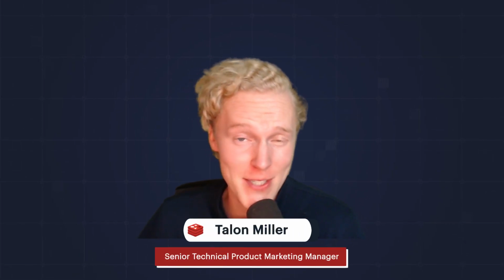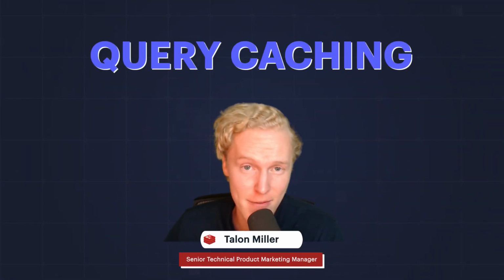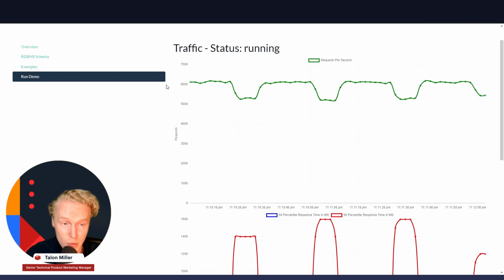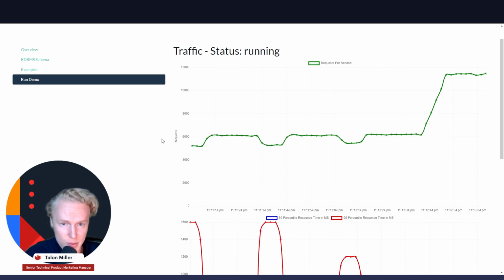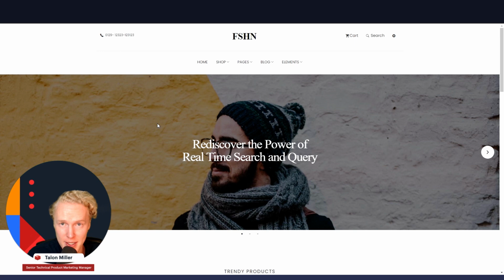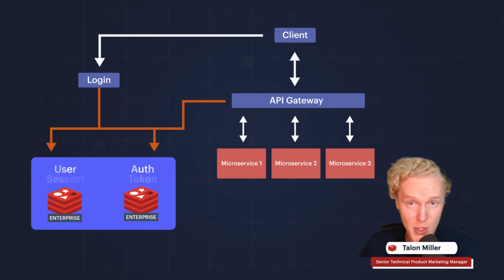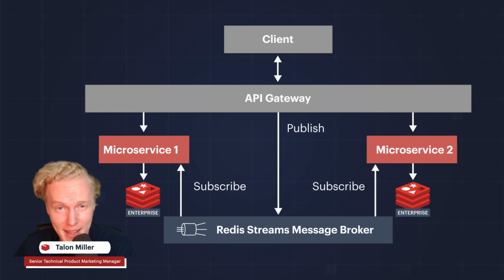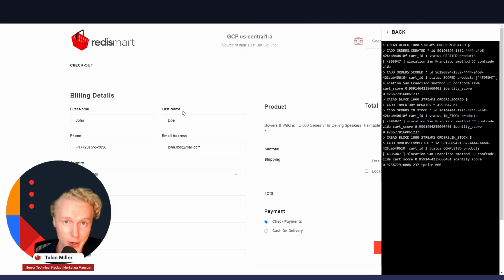How to Use Redis Enterprise to Improve Microservices Performance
Learn the best way to simplify microservices architecture. Start out with Redis Cloud for free

Microservices enable teams to build better, faster, and less expensive software. But with each additional microservice added to your architecture, it starts to feel like untying an ever-growing knot. Redis Enterprise can help simplify your design.

In this demo with Redis' Talon Miller, we’ll cover four different solutions to help with scaling out microservices architecture:
- Query Caching
- CQRS Pattern
- Interservice Communication
- API Gateway Caching

Learn about these four different solutions to solve your microservice architecture scaling-out pain points.